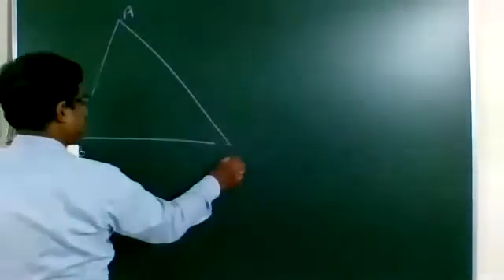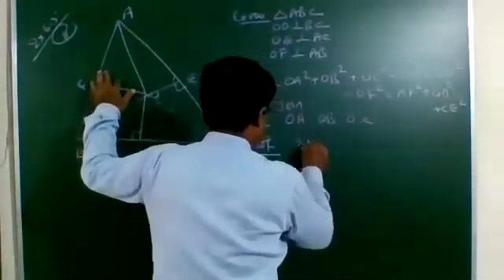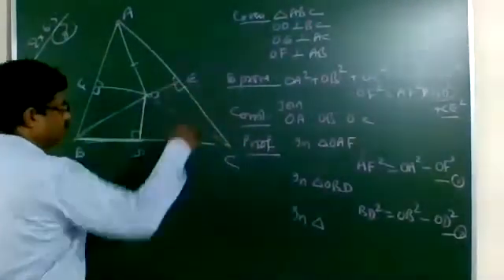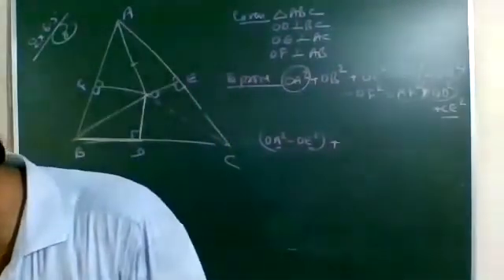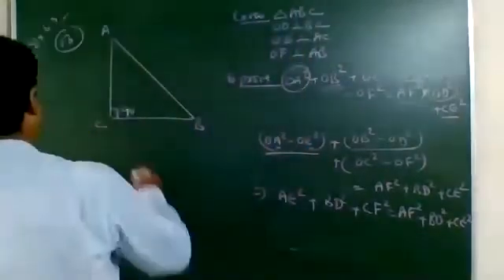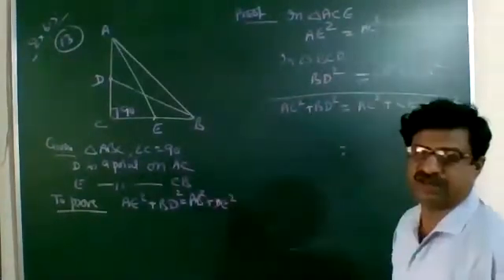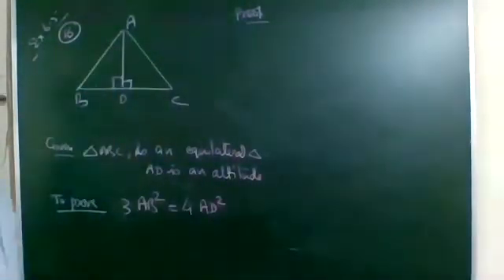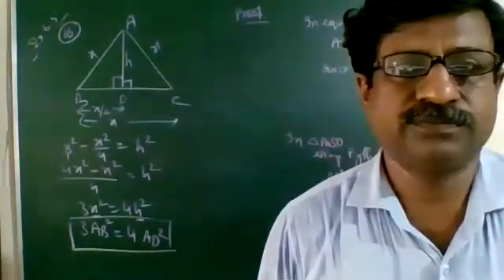revision pythagoras theorem 25 09 2020